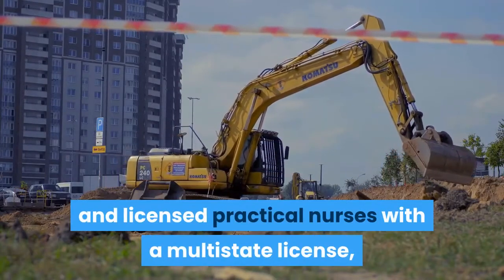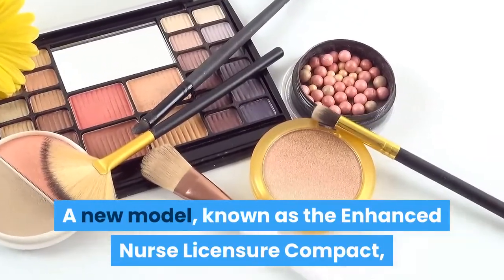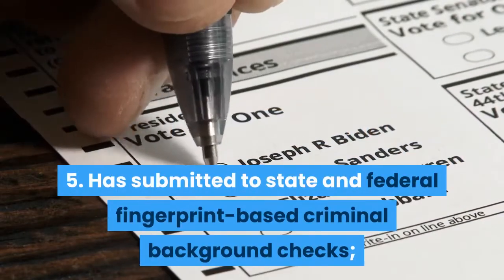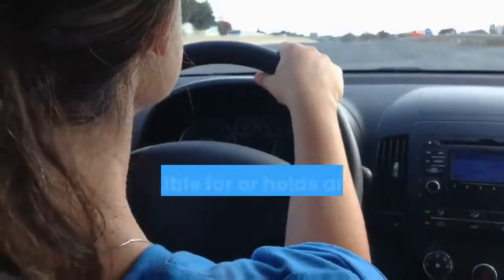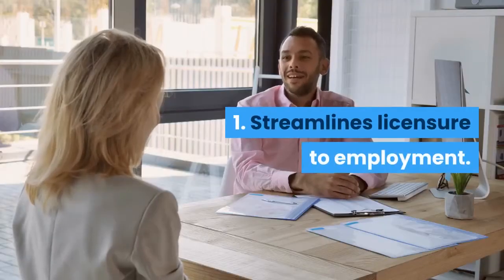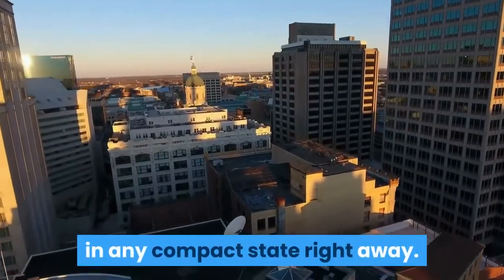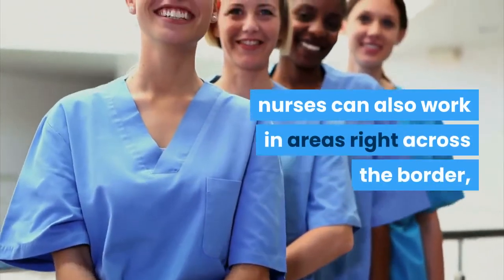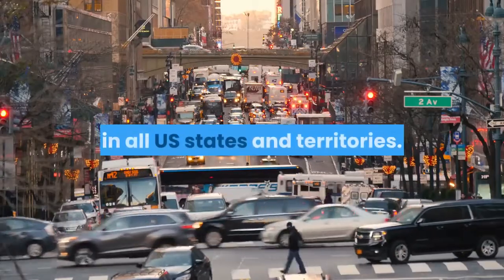What is the nurse licensure compact | Day i the life of a nurse